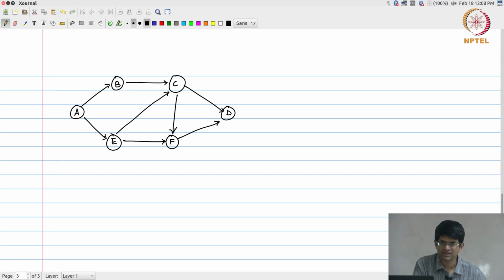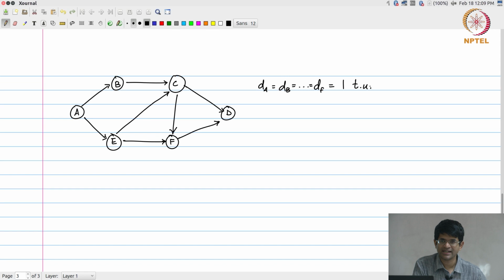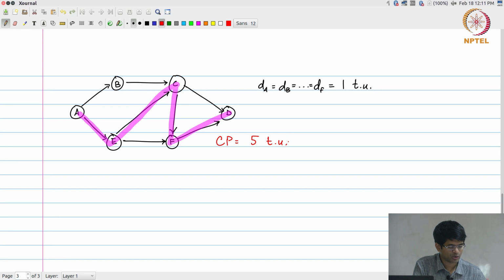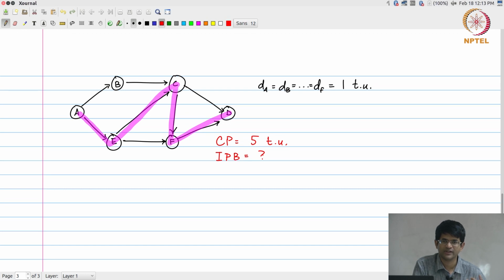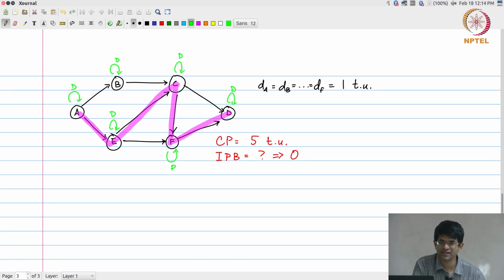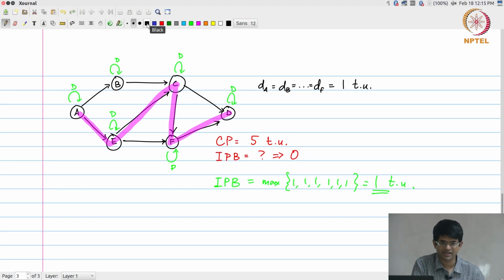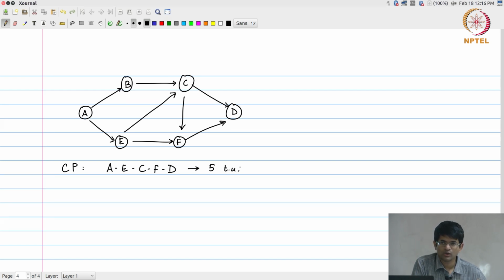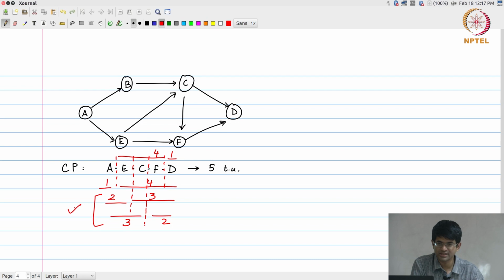Lec31 - Valid pipelining examples